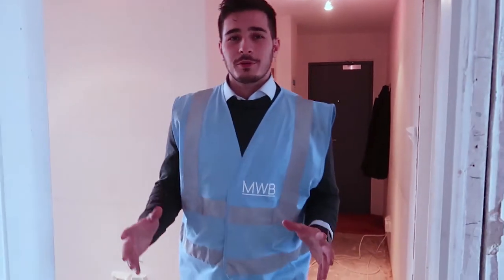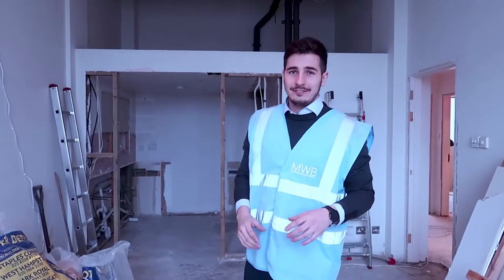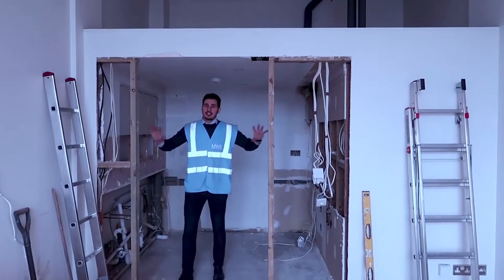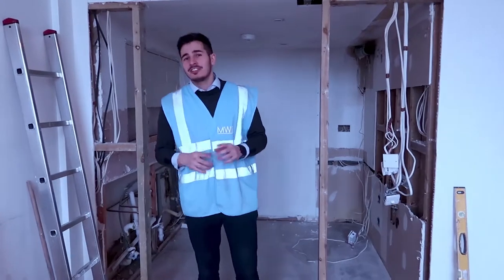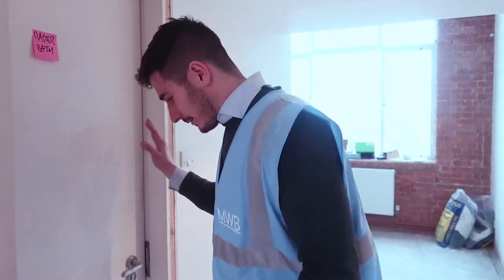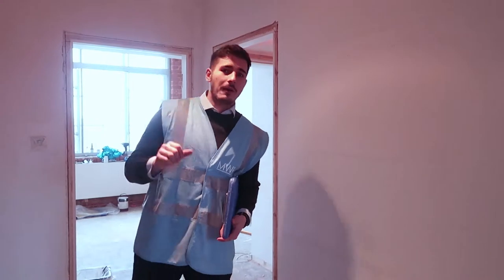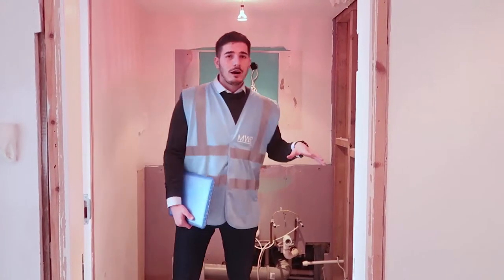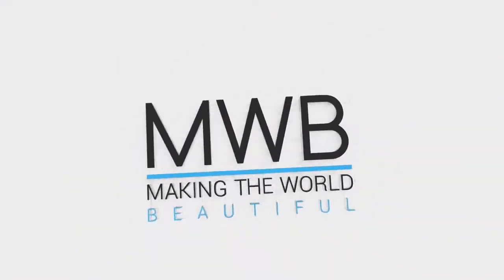HIGHBURY & ISLINGTON FLAT RENOVATION VLOG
We are currently renovating a 3 bedroom flat in Highbury & Islington. There are three main focus points for us, the re-designing of the kitchen and two bathrooms.

The flat has a huge living room with high ceilings and a very small kitchen. We decided to remove the kitchen wall, install new granite worktops with wooden floors combined with tiles. If you can't imagine that, then make sure to keep an eye out as we will be posting the final images.

The second point is the master bedroom with ensuite bathroom. We are keeping the same layout and new designs are ready.

The final third point is the family bathroom, where we had to re-do all the plumbing alongside a complete renovation.